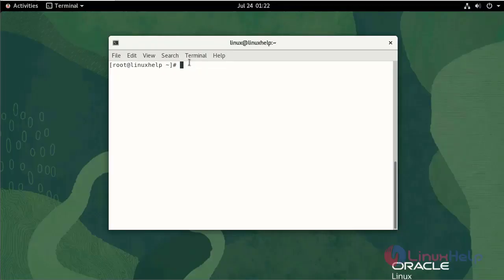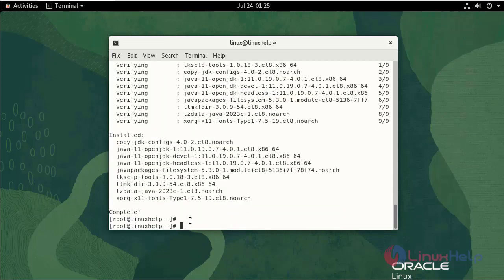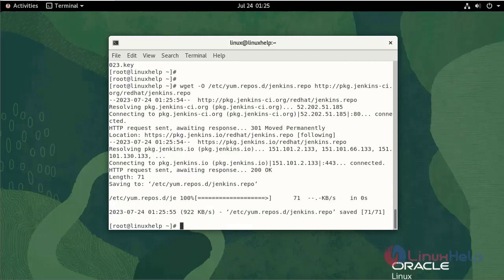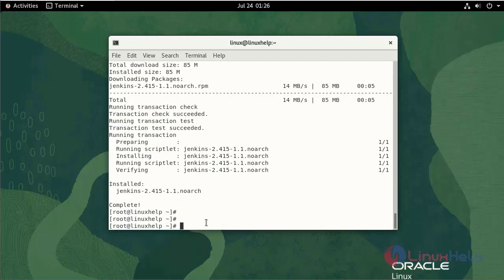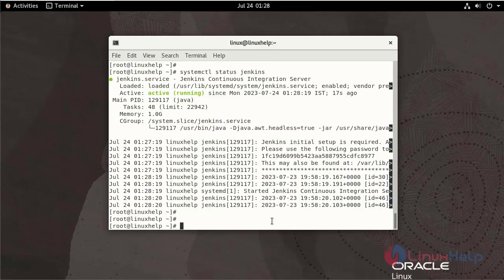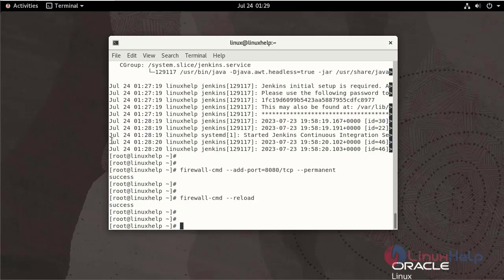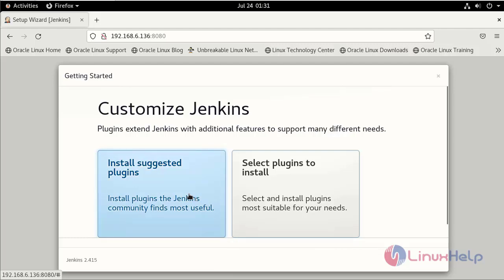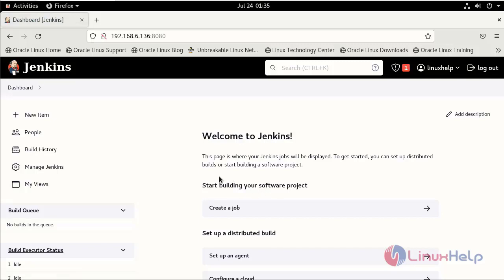How to install Jenkins on Oracle Linux 8.8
A Jenkins plugin allows Continuous Integration to be performed using an open-source automation tool written in Java. Using Jenkins, you can continuously build and test your software projects, making it easier for developers to integrate changes and easier for users to obtain a fresh build.